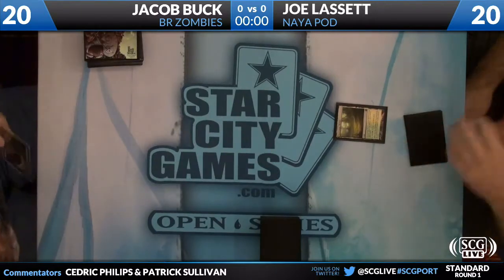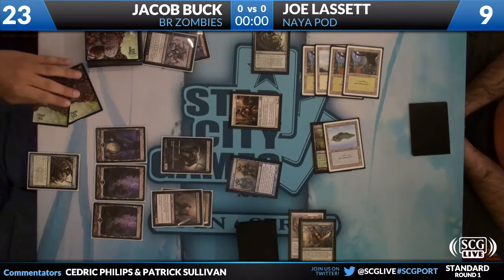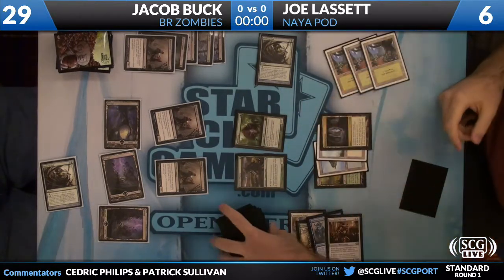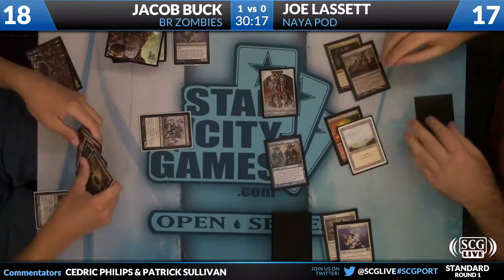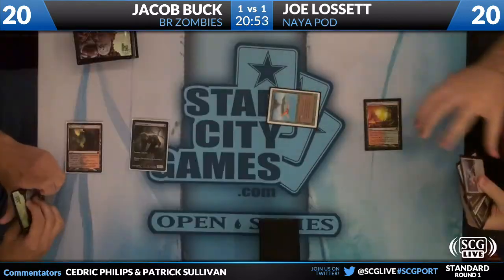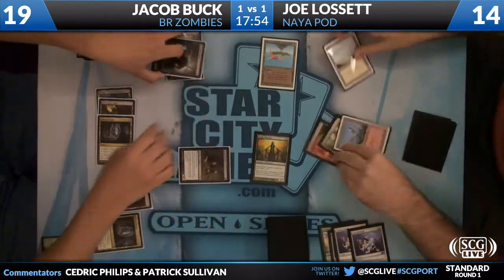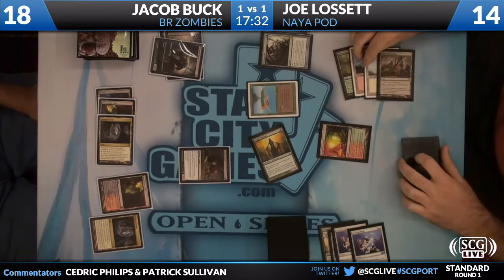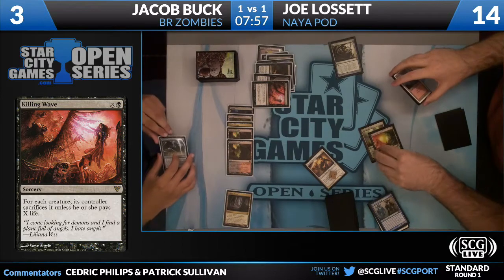SCGPORT: Round 1 - Jacob Buck vs Joe Lossett | Standard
From SCG Portland on September 8, 2012